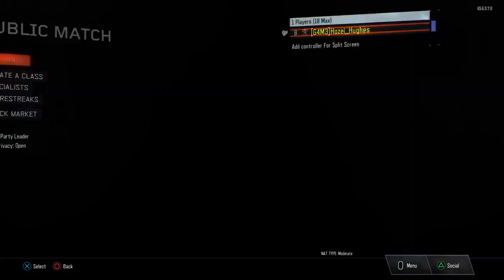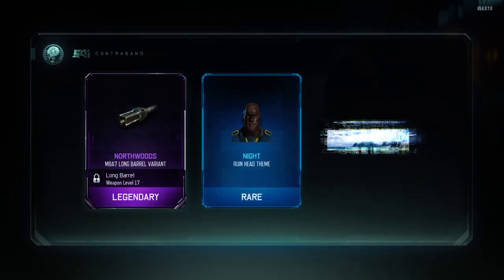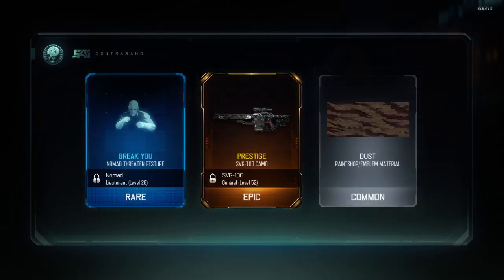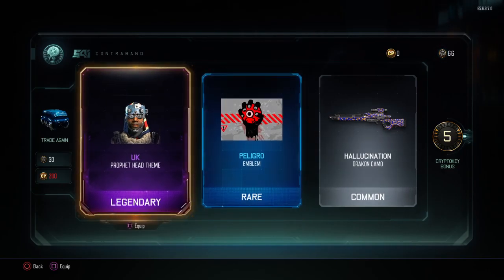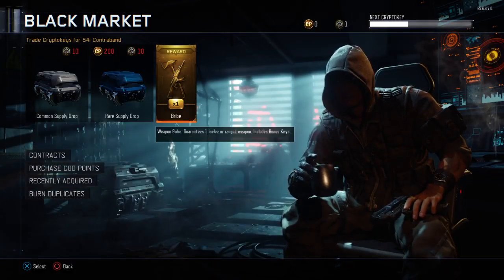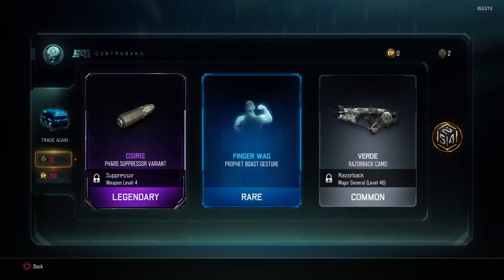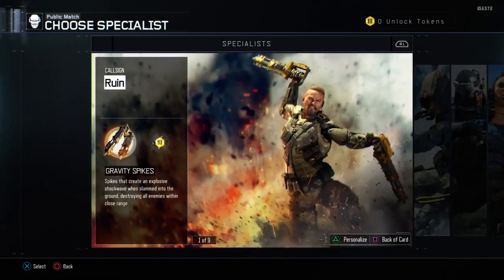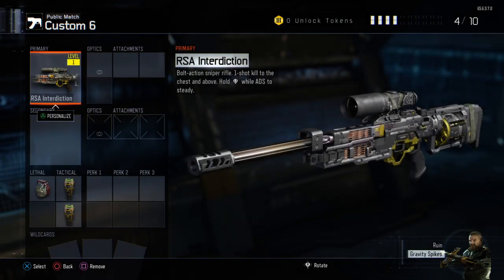Call of Duty®: Black Ops III_supply opening RSA interduction